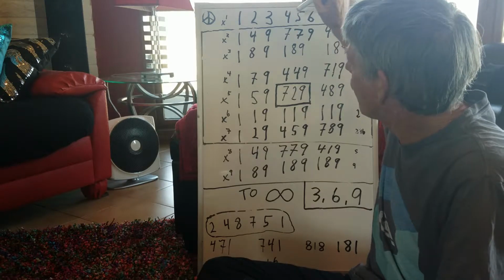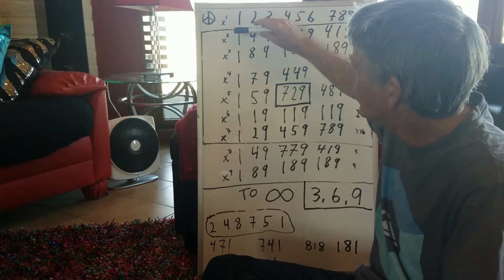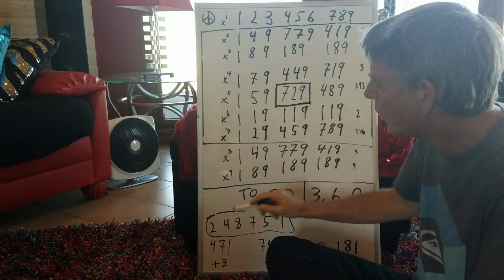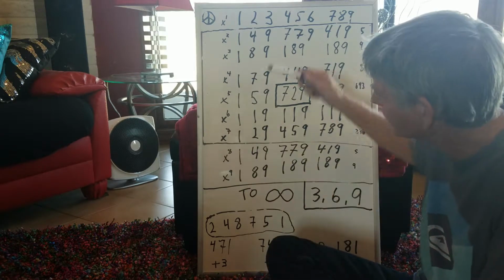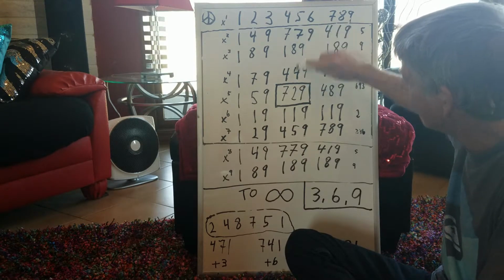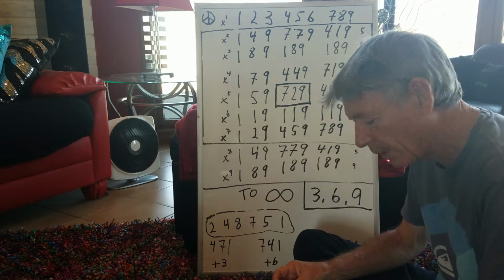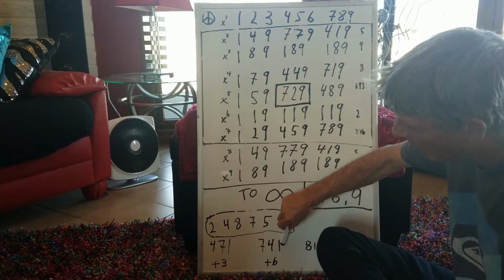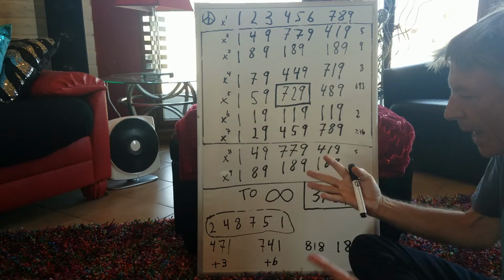Universal Law of Numbers Part 2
Let us begin to recognize the patterns embedded in the code.
(147,714,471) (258,528,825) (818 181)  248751  They reduce  to 3,6,9.